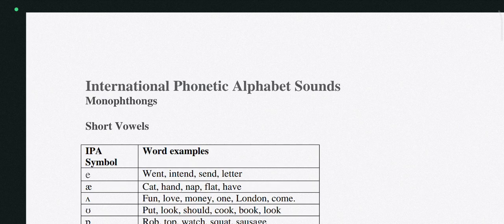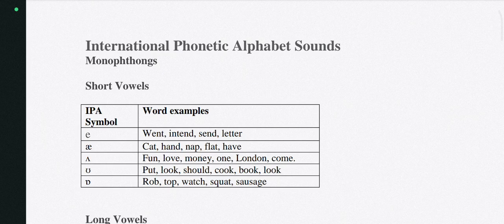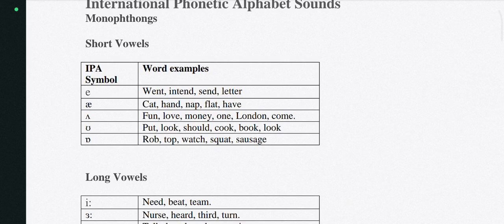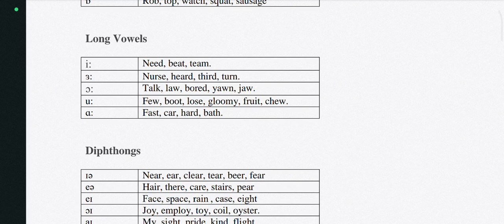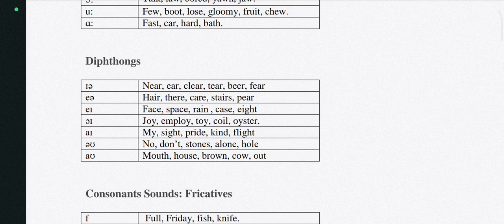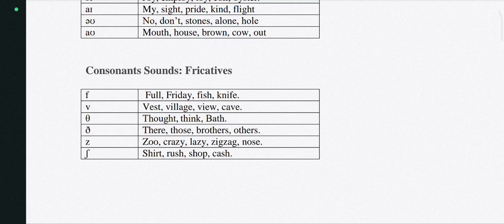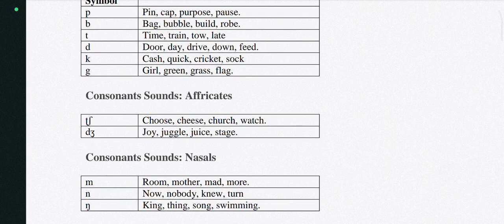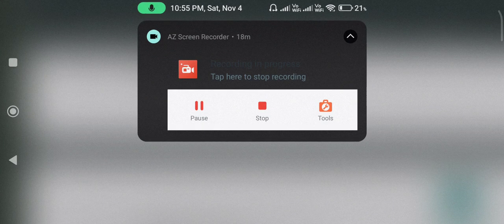Pronunciation- Second Year Degree Osmania University BA, BCom, BSc